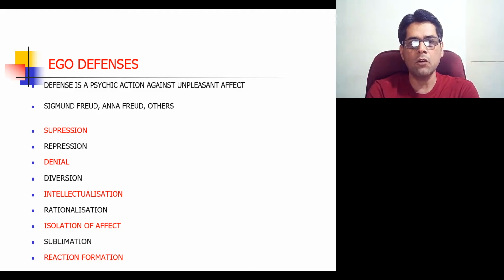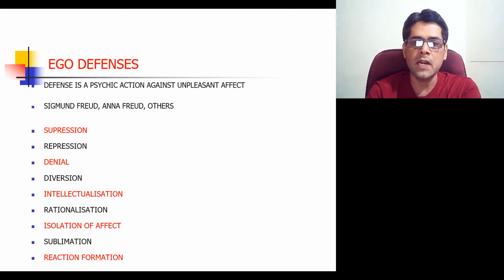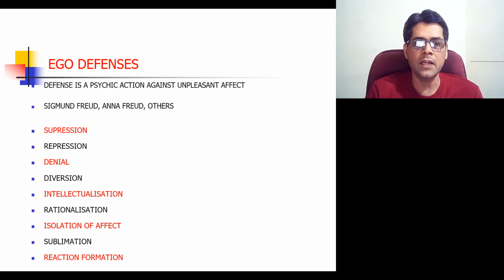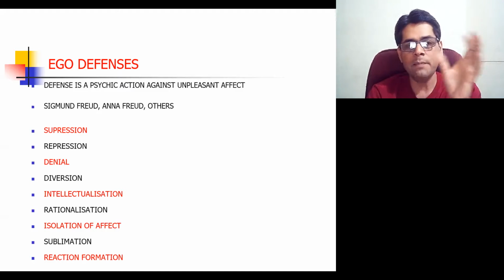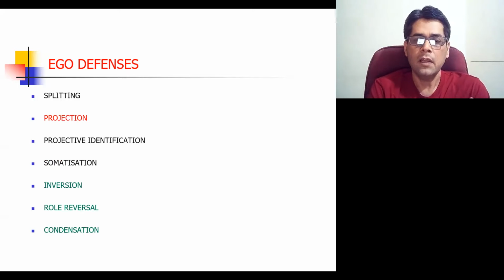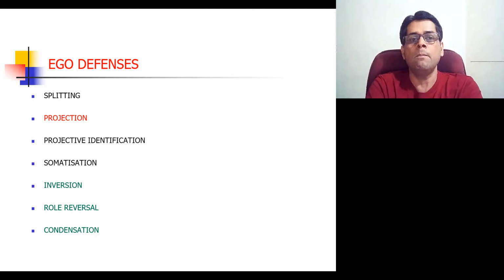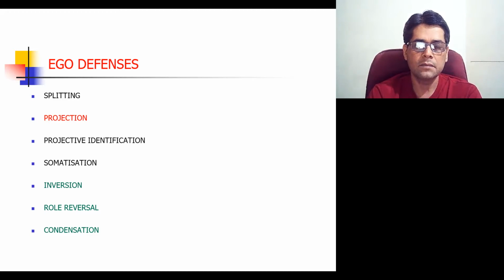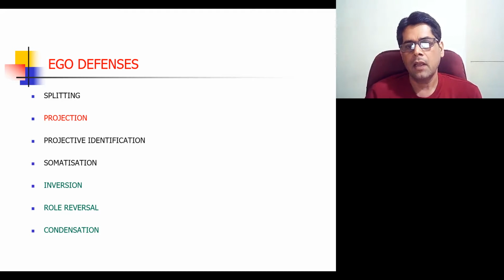PSP - 027 - SIGMUND FREUD - EGO DEFENSES